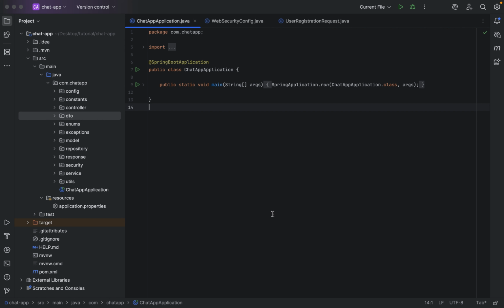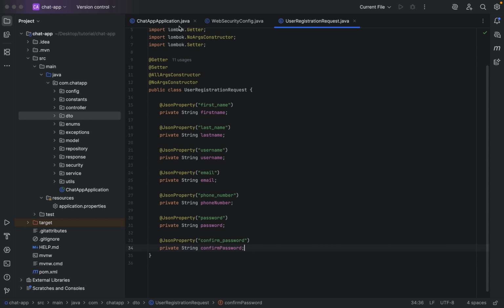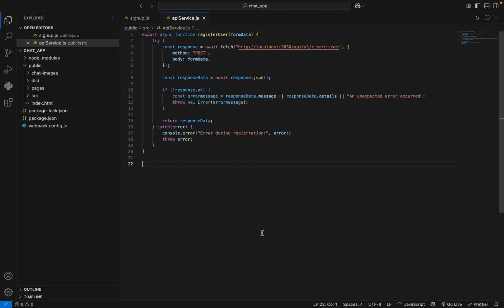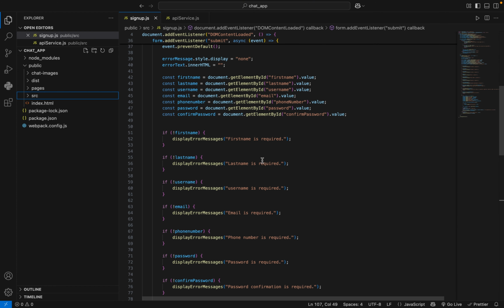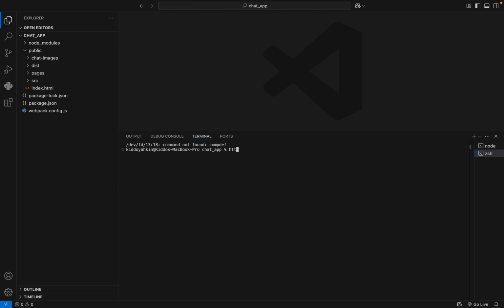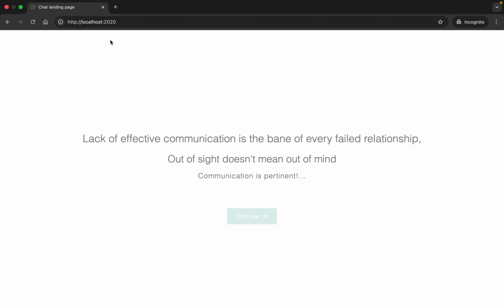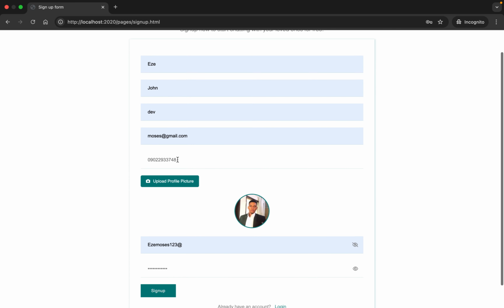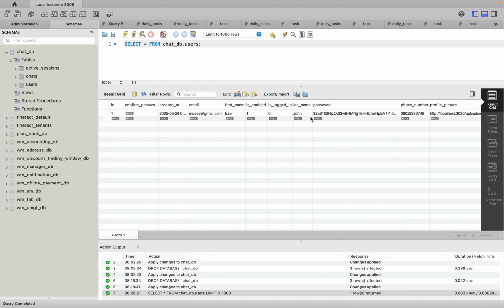How to Build a Chat app: Testing user registration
🚀How to build a chat app using HTML, CSS, JavaScript, Java, Spring Boot — Part 6
In this video, we are going to test the sign up functionality in the browser. We will use the custom signup form we built